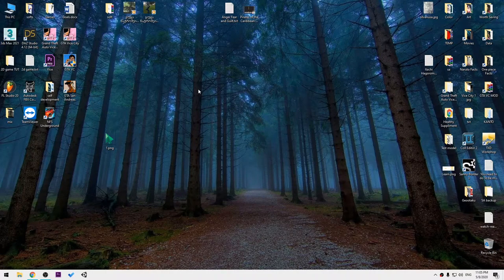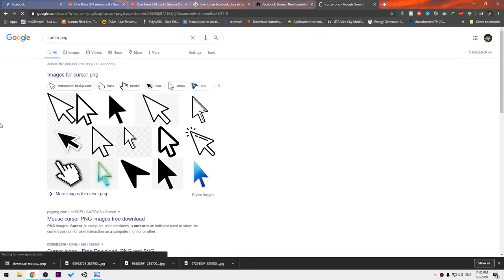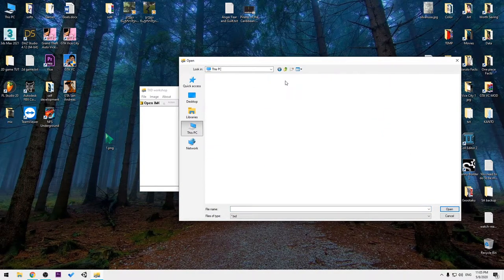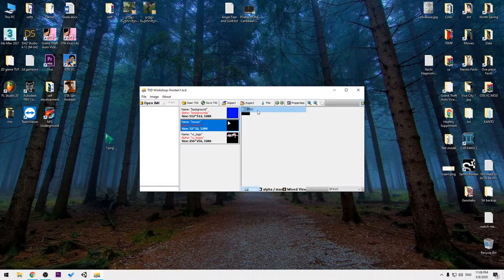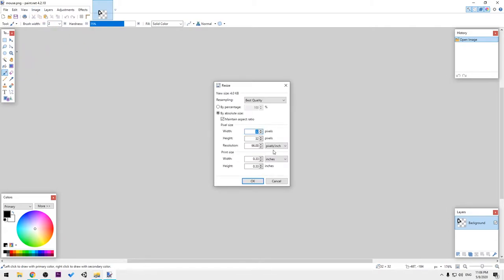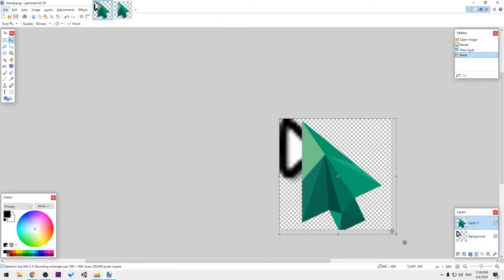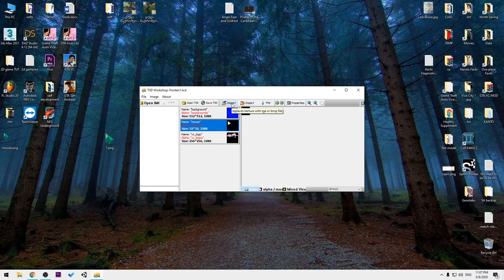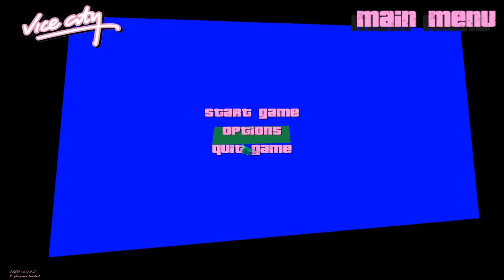How To Change Gta Vice City Cursor